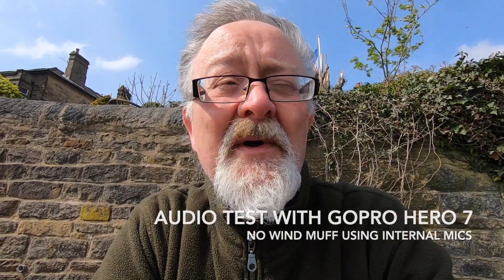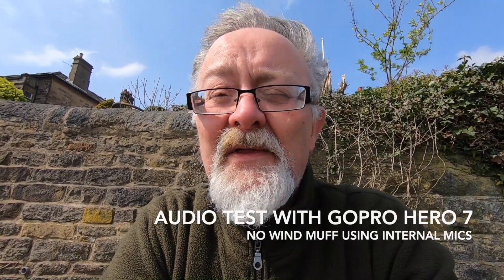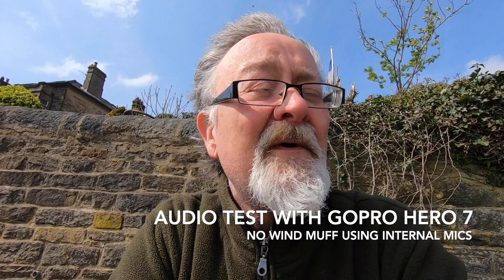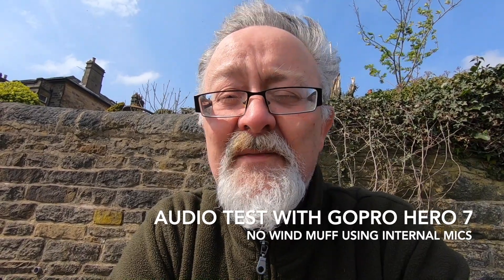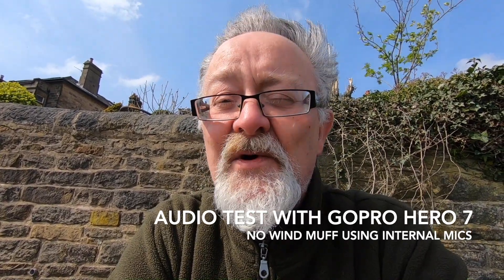Gopro Hero 7 Black wind test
A basic wind test using the internal microphones then adding the Gopro 3.5 mic adaptor and the Rode Videomicro along with the Ulanzi V2 Vlogging case

Ulanzi V2 Vlogging case

Rode Videomicro